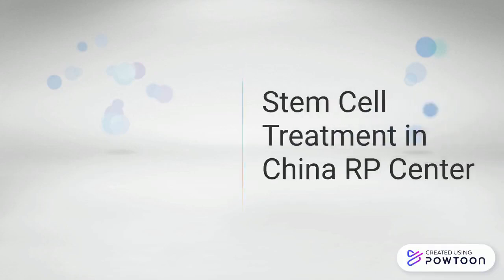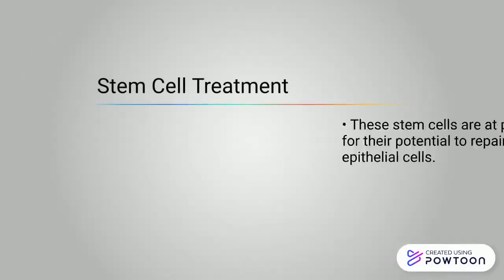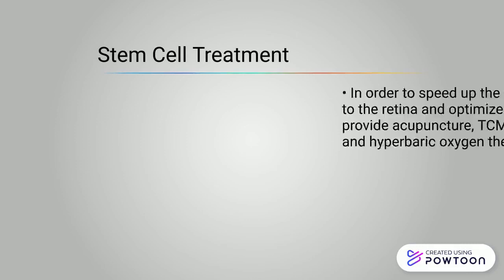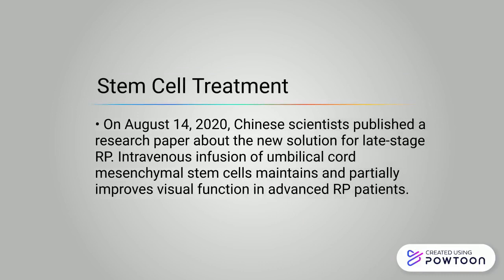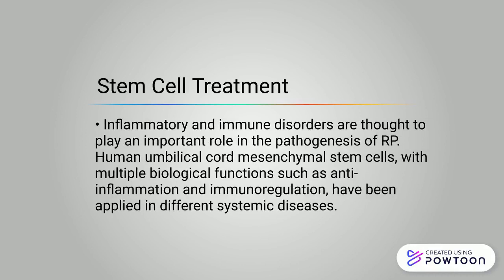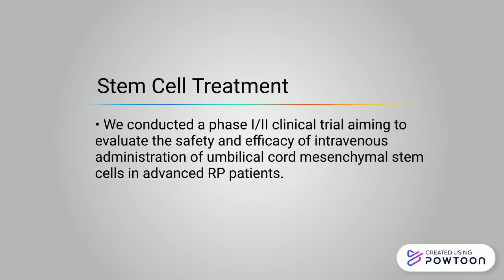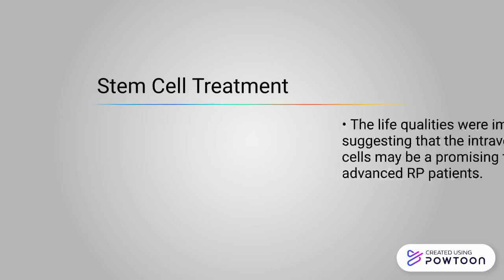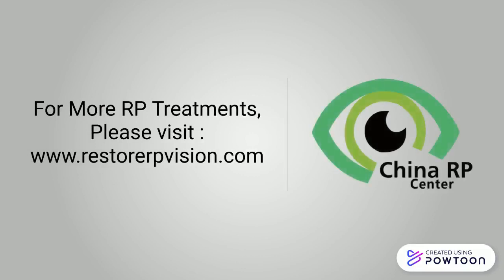Stem Cell Treatment in China RP Center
Stem Cell Implantation: Millions of MSC stem cells from the umbilical cord are inserted through retrobulbar injection as well as an IV infusion to stimulate dormant optic cells and grow micro blood vessels. These stem cells are at present being investigated for their potential to repair damaged retinal pigment epithelial cells. Retrobulbar injections are usually used worldwide to provide local anesthesia in the retrobulbar area (behind the globe of the eye). During stem cell treatment, this type of injection is utilized to deliver stem cells as close as possible from the retina or the optic nerve in order to better target the site of injury.

In order to speed up the absorption of the stem cell to the retina and optimize the function, we also provide acupuncture, Chinese herbal injections, and hyperbaric oxygen therapy.

On August 14, 2020, Chinese scientists published a research paper about the new solution for late-stage RP. Intravenous infusion of umbilical cord mesenchymal stem cells maintains and partially improves visual function in advanced RP patients.

Inflammatory and immune disorders are thought to play an important role in the pathogenesis of RP. Human umbilical cord mesenchymal stem cells, with multiple biological functions such as anti-inflammation and immunoregulation, have been applied in different systemic diseases.

We conducted a phase I/II clinical trial aiming to evaluate the safety and efficacy of intravenous administration of umbilical cord mesenchymal stem cells in advanced RP patients.

All 32 subjects were intravenously infused with stem cells and were followed up for 12 months. No serious adverse effects occurred in the whole follow-up. Most of the patients (81.3%) maintained or improved their visual acuities for 12 months.

Our results indicated that the intravenous infusion of umbilical cord mesenchymal stem cells was safe for advanced RP patients. Most of the patients improved or maintained their visual functions in a long term.

The life qualities were improved significantly, suggesting that the intravenous infusion of stem cells may be a promising therapeutic approach for advanced RP patients.